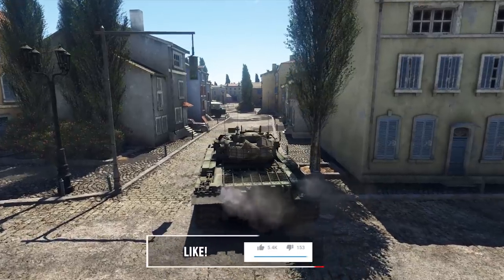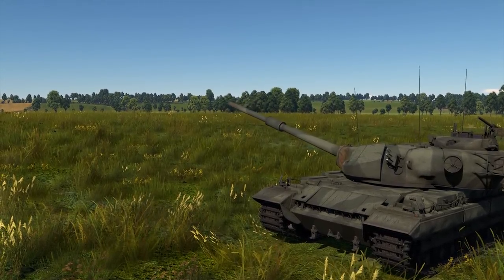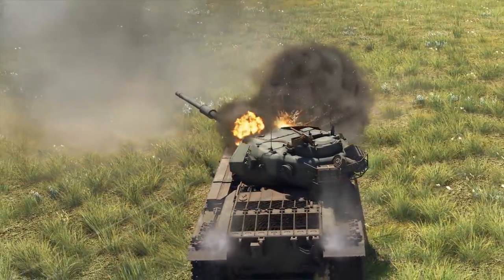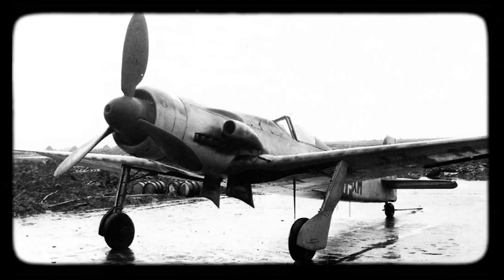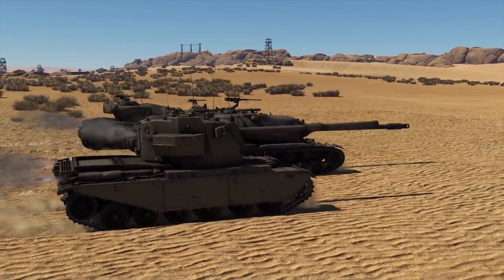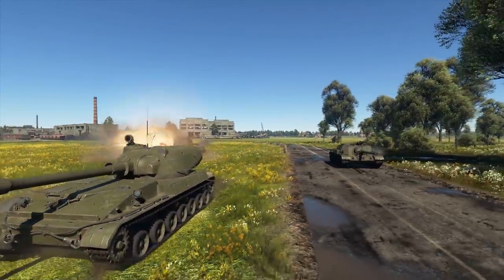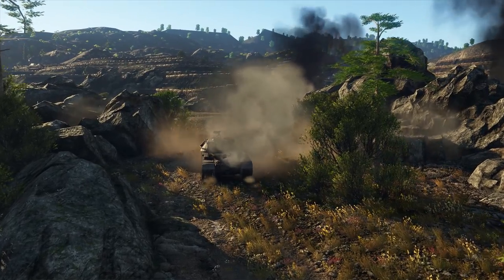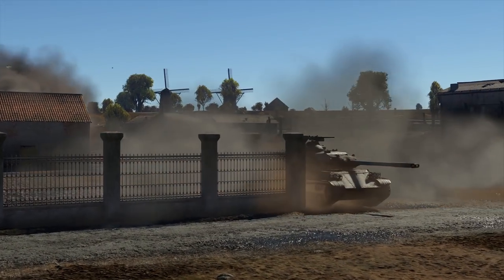War Thunder: The Shooting Range | Episode 108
The Shooting Range 108. In this episode:

• Giuseppe Gabrielli versus the world — the story of the G.56;
• How to play on machines with really big guns;

• But first, let’s start with getting to know a certain British gentleman.